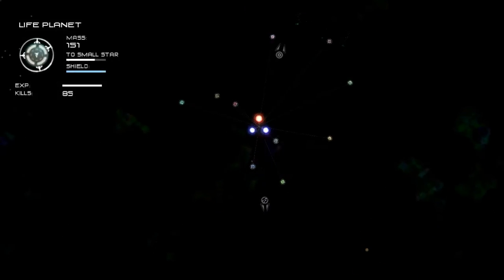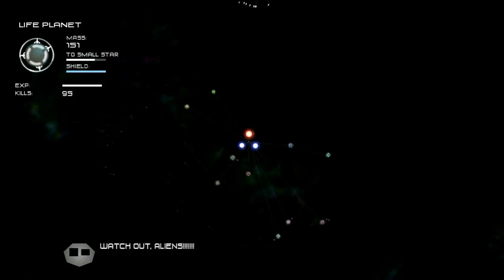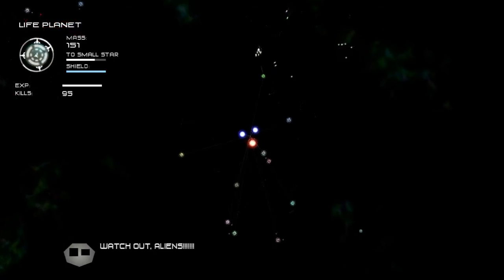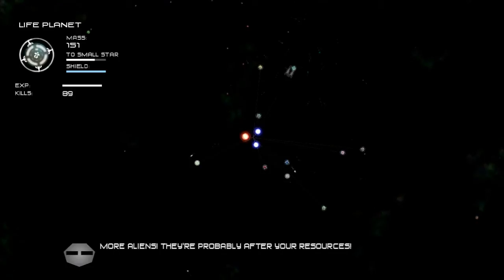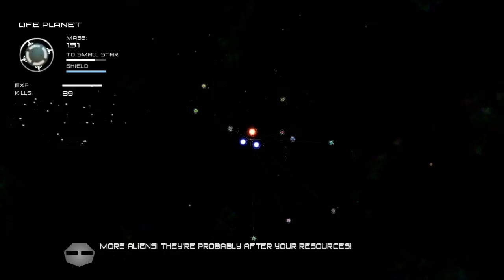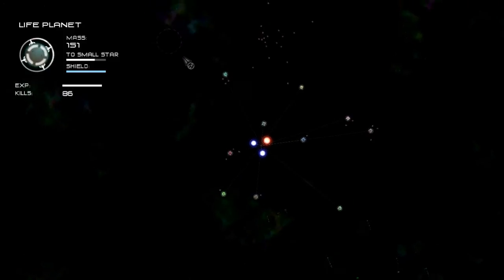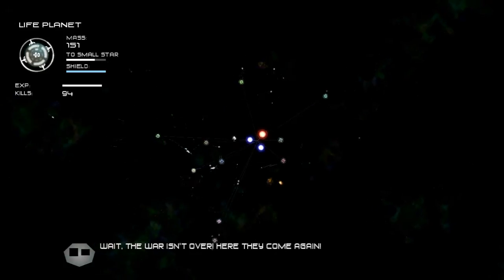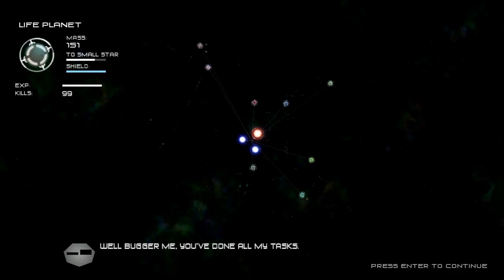Solar 2 Star Solar System Missions - Invader Levels - Walkthrough Guide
^ Check the Link Above for the Full Solar 2 Guide ^

This video is a walkthrough for the Invaders levels 1, 2 and 3, which are star solar system missions from the game Solar 2, providing a strategy guide on how to survive the massive onslaughts of nomad ships.